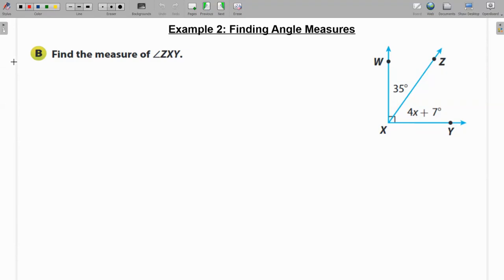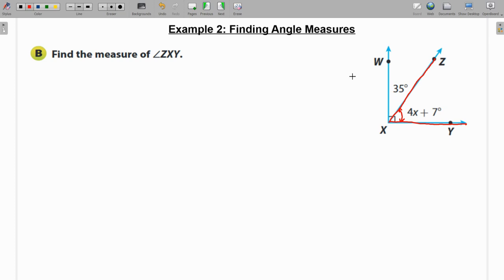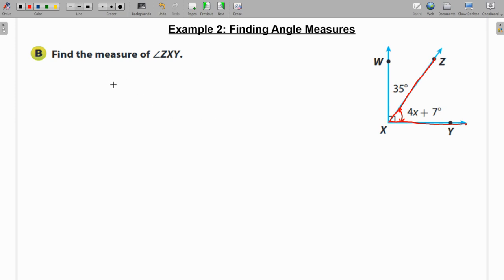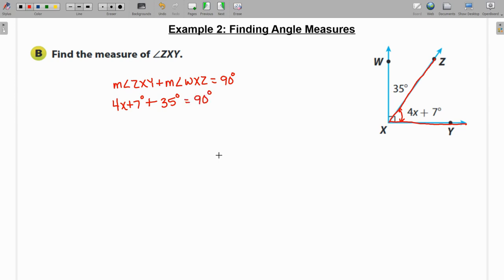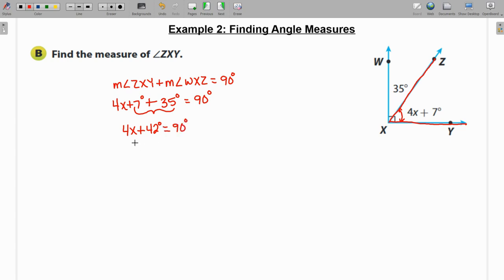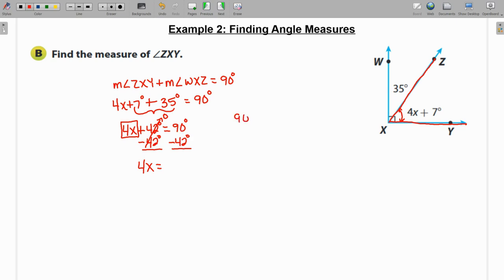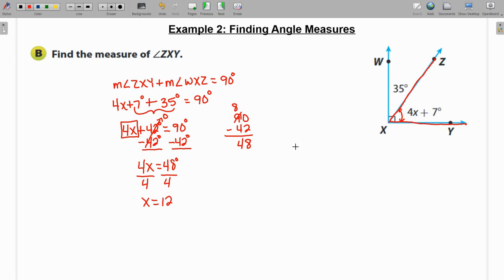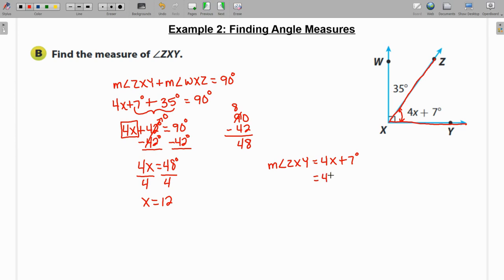Math 2 Section 8.4 Example 2b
Finding angle measures